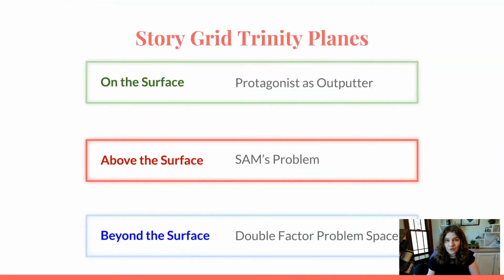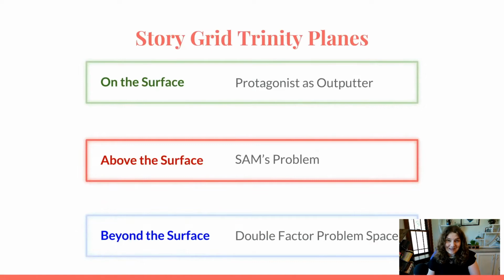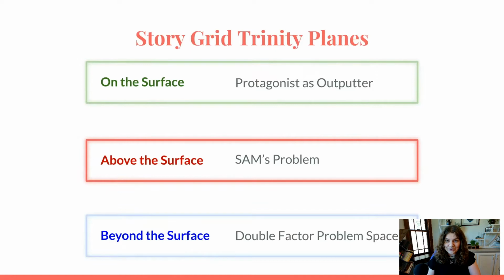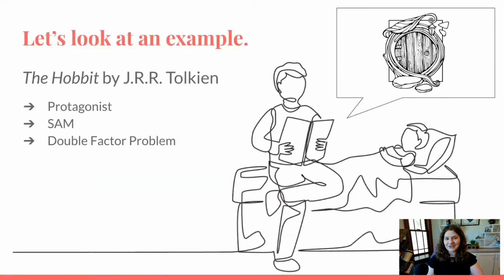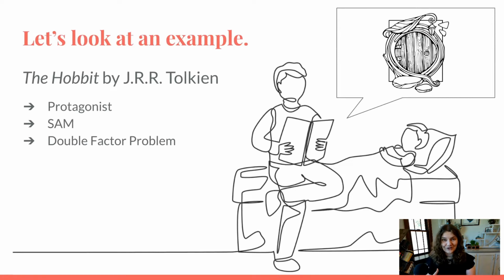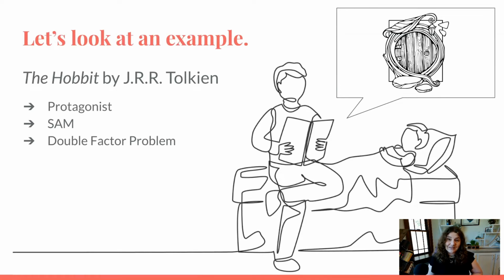Example: The Hobbit by J.R.R. Tolkien - Story Grid for Writers: Part 5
Part 5 of the Story Grid for Writers series.

In this video we look at The Hobbit by J.R.R. Tolkien and how what we've learned so far in this series applies to a masterwork.